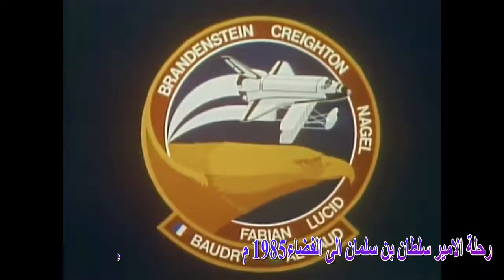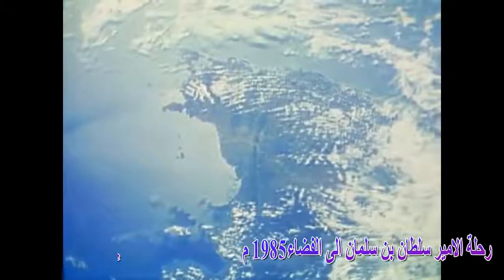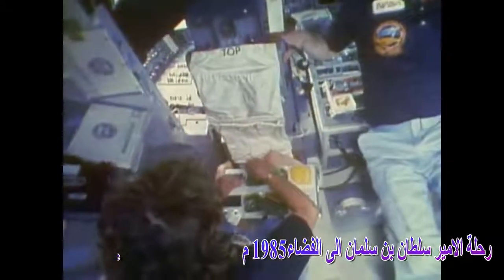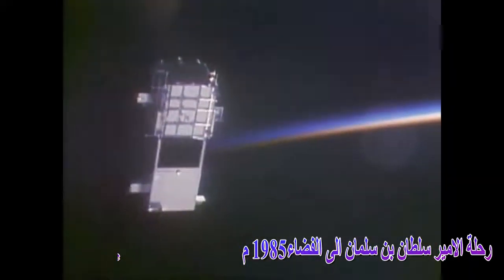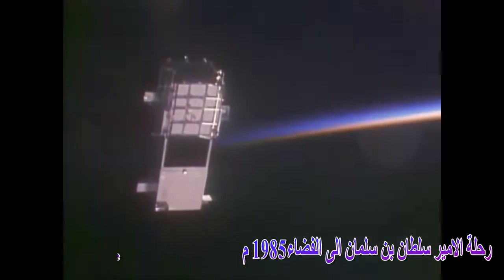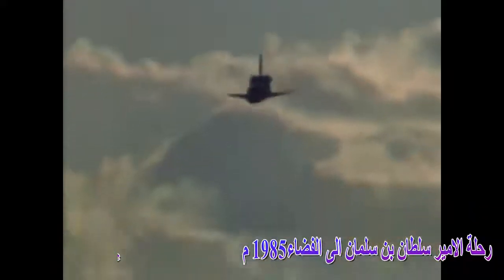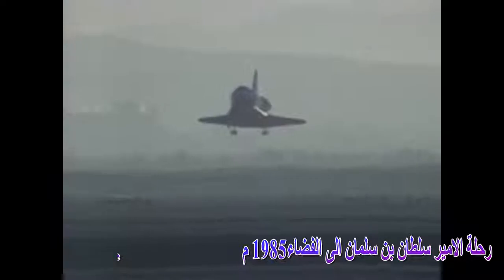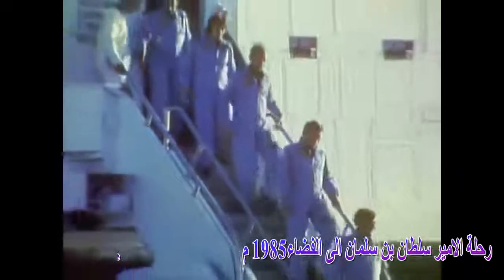رحلة الامير سلطان بن سلمان الى الفضاء رمضان 1985م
كل ما تود معرفته عن قصة صعود أول رائد فضاء عربي مسلم إلى الفضاء ممثلاً لأكثر من مليار مسلم، فيديوهات ولقاءات تنشر لأول مرة ...